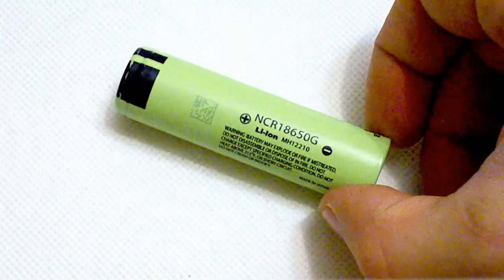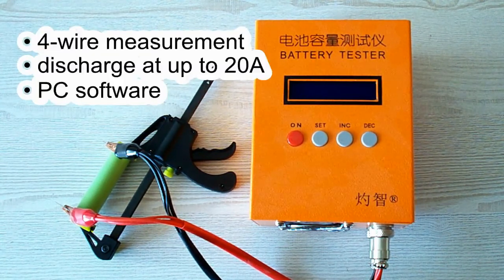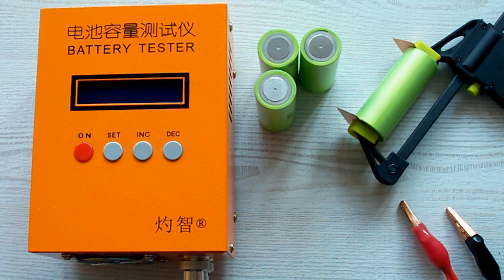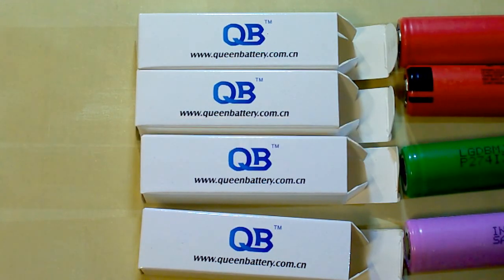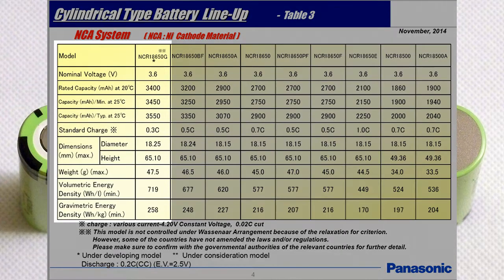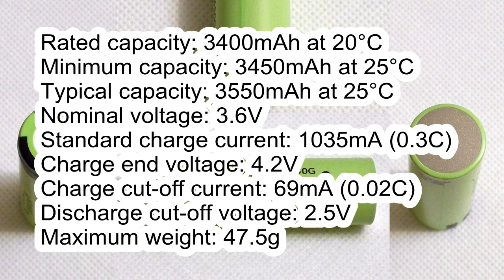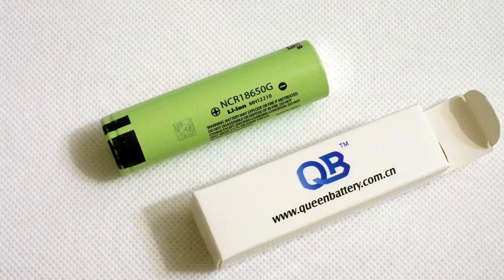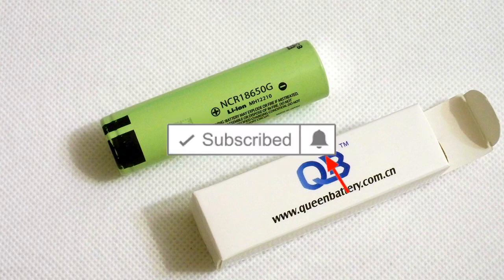Panasonic NCR18650G 3600mAh - the mysterious cell's capacity test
Real capacity test of Panasonic NCR18650G - 18650 Li-ion battery with the highest capacity.
0:00 - Introduction
0:32 - Testing equipment and conditions
1:41 - Battery supplier
2:05 - Panasonic NCR18650G specs and capacity test
3:45 - Verdict